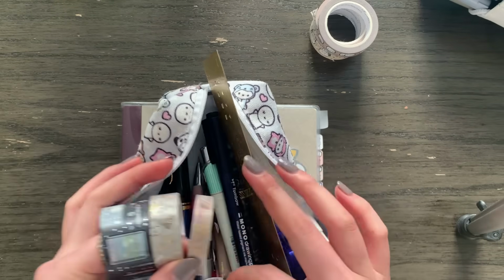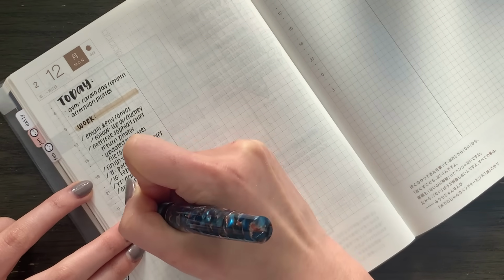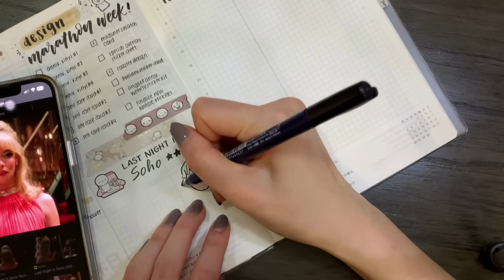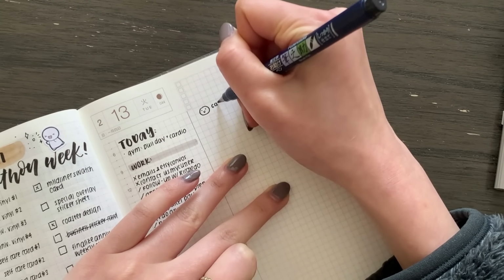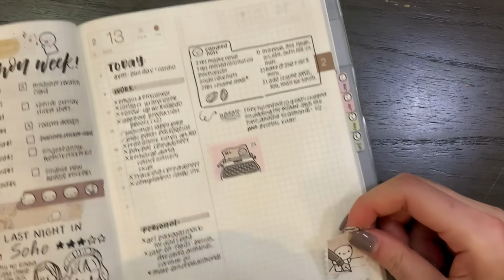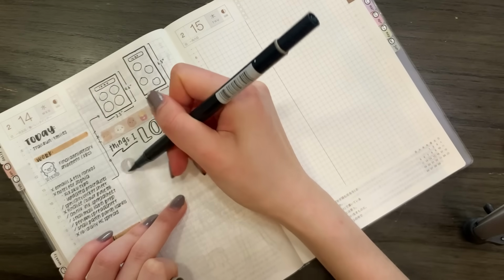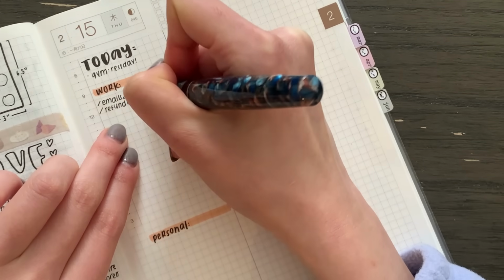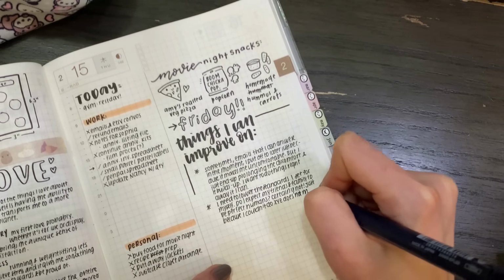Journal With Me | 4 Days In My Hobonichi Cousin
I hope you had a lovely week!!! Thank you for listening to me chatter about random stuff :D

💕ᴛɪᴍᴇꜱᴛᴀᴍᴘꜱ
Monday 00:00
Tuesday 05:30
Wednesday 08:51
Thursday 12:07

💕ᴘʟᴀɴɴᴇʀꜱ ɪ'ᴍ ᴜꜱɪɴɢ ɪɴ 2024
Hobonichi Cousin Avec
Take A Note A5
Leuchtturm A5 pocket soft cover bullet journal

💕ᴘᴇɴꜱ ɪ ᴜꜱᴇ
Leonardo Momento Magico (EF) + DeAtramentis Document Black ink
Energel Clena 0.4mm